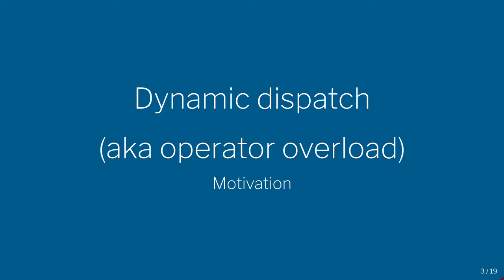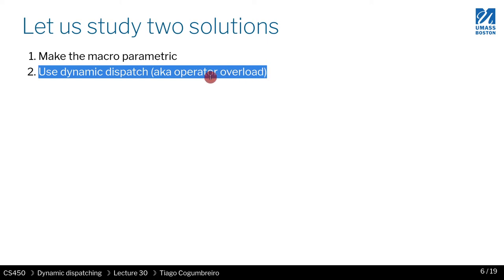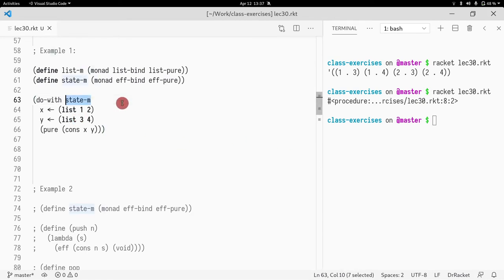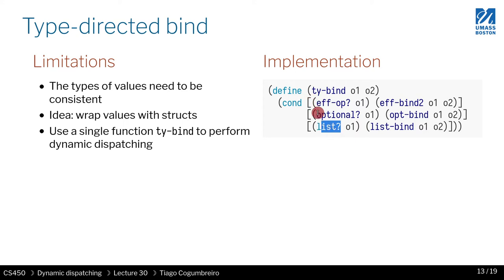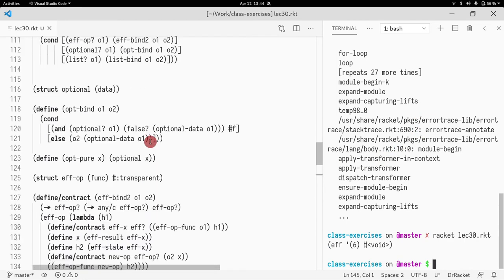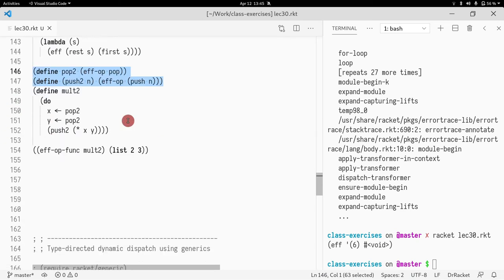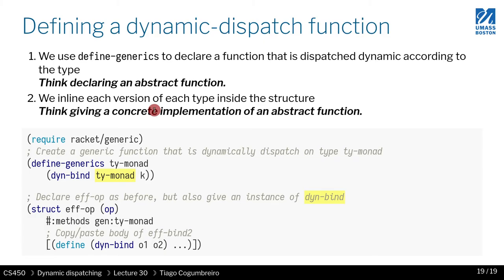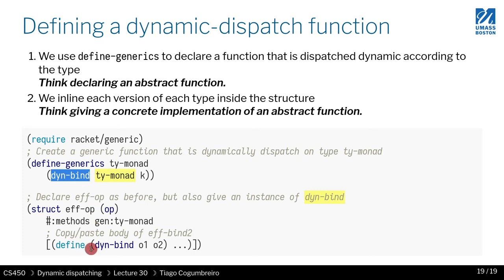CS450 S21 30 01 Dynamic dispatching